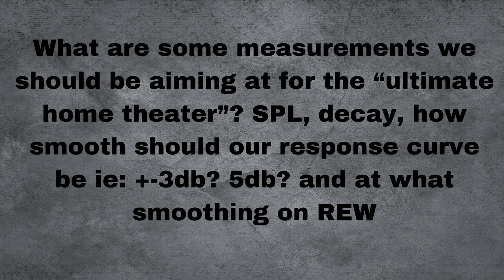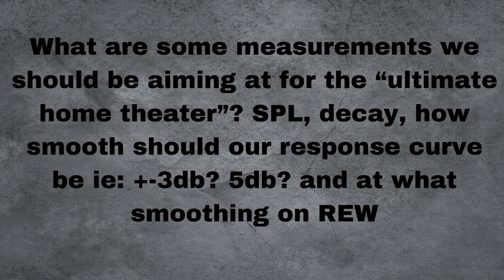The Best Measurements for Your Ultimate Home Theater Setup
I answer your question: "What are some measurements we should be aiming at for the “ultimate home theater”? SPL, decay, how smooth should our response curve be ie: +-3db? 5db? and at what smoothing on REW"

If you'd like to book a private acoustic consultation with Matt or interested in purchasing the right Home Theater equipment please send your request through our